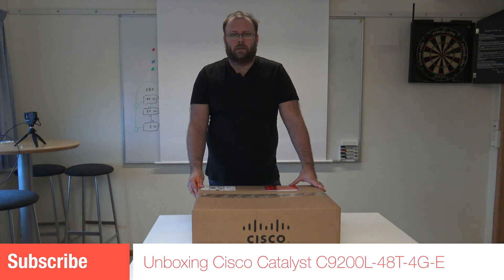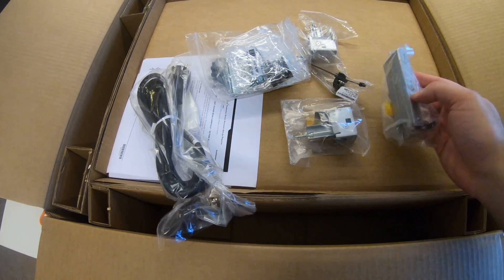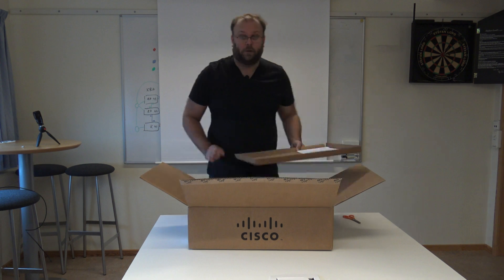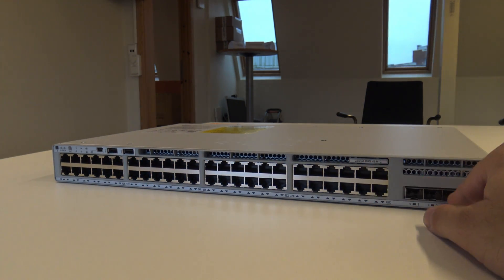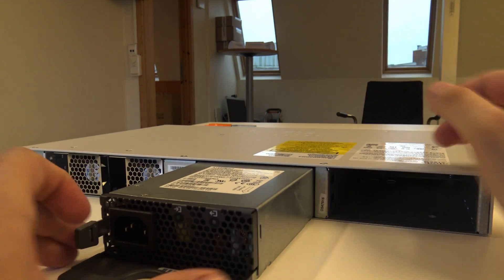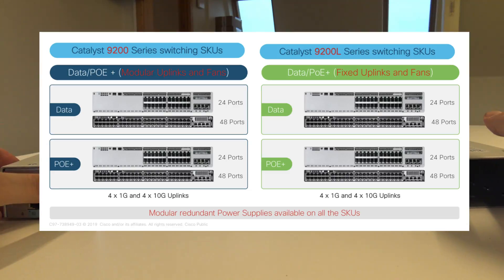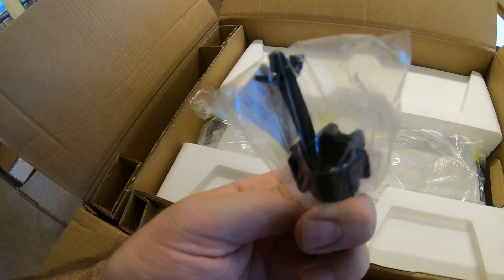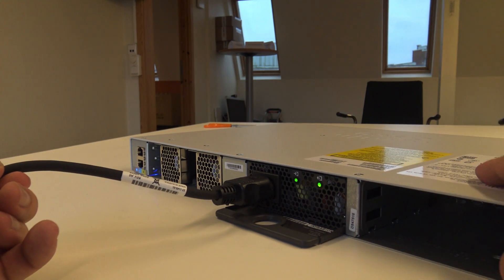Unboxing - Cisco C9200L-48T-4G-E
Cisco® Catalyst® 9200 Series switches extend the power of intent-based networking and Catalyst 9000 hardware and software innovation to a broader set of deployments. With its family pedigree, Catalyst 9200 Series switches offer simplicity without compromise – it is secure, always on, and IT simplified.

As foundational building blocks for the Cisco Digital Network Architecture, Catalyst 9200 Series switches help customers simplify complexity, optimize IT, and reduce operational costs by leveraging intelligence, automation and human expertise that no other vendor can deliver regardless of where you are in the intent-based networking journey.

Catalyst 9200 Series switches provide security features that protect the integrity of the hardware as well as the software and all data that flows through the switch. It provides resiliency that keeps your business up and running seamlessly. Combine that with open APIs of Cisco IOS XE and programmability of the UADP ASIC technology, Catalyst 9200 Series switches give you what you need now with investment protection on future innovations.

With full PoE+ capability, power and fan redundancy, stacking bandwidth up to 160 Gbps, modular uplinks, Layer 3 feature support, and cold patching, Catalyst 9200 Series switches are the industry’s unparalleled solution with differentiated resiliency and progressive architecture for cost-effective branch-office access.